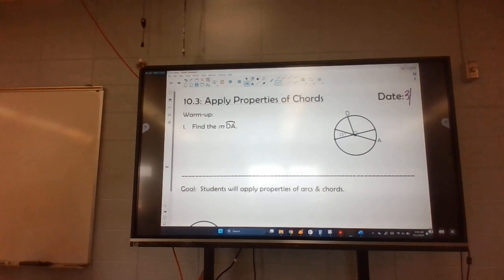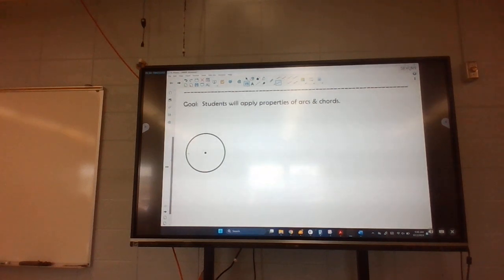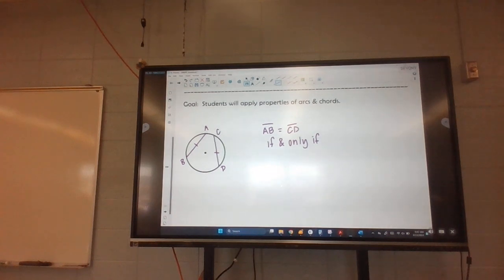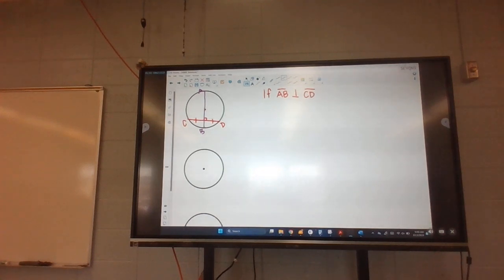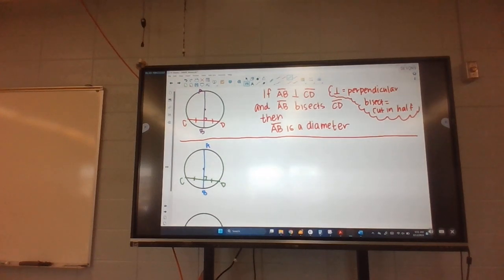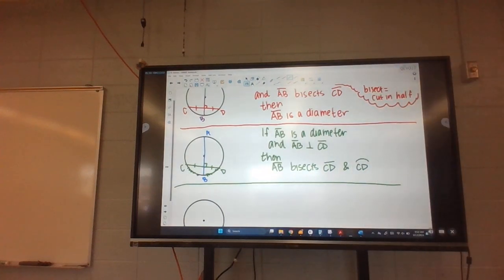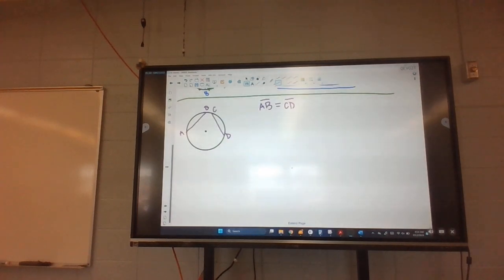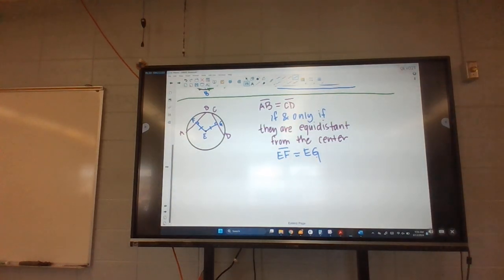Geometry 10.3 Part 1